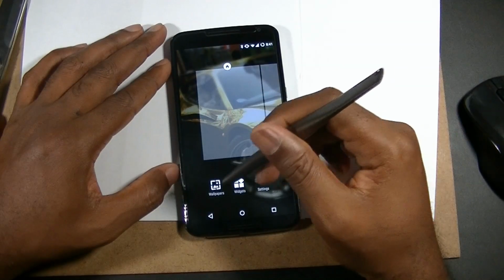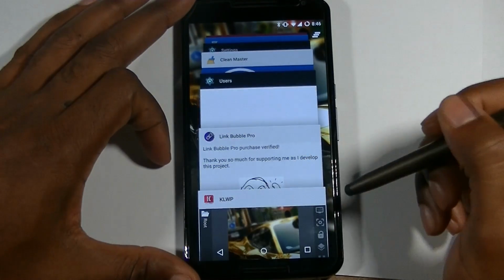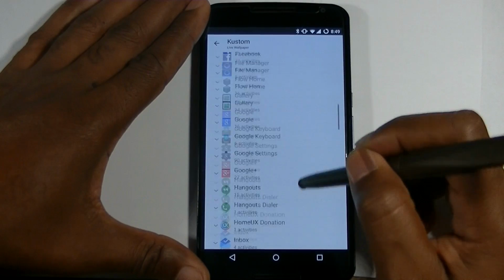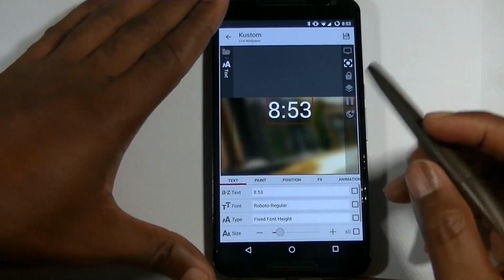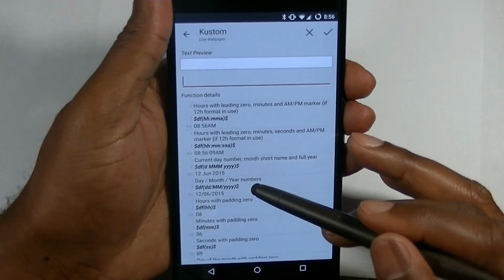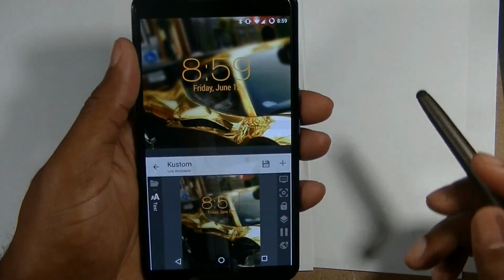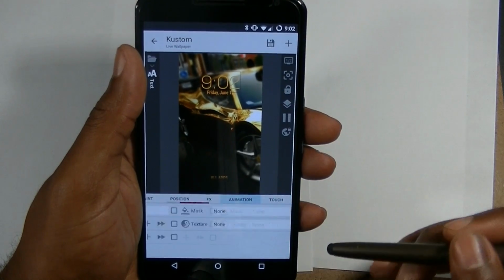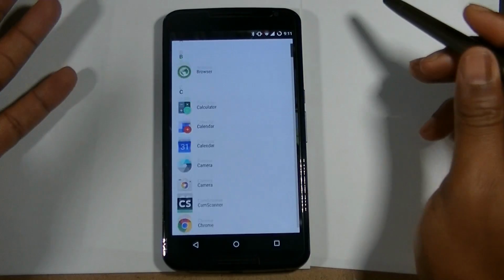Lets Create - Android Theme-ing Like A True Boss Ep.6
Welcome back to another video everyone.
Today we are creating a brand new original custom theme together.
We are using the following applications - their links are below, Peace.